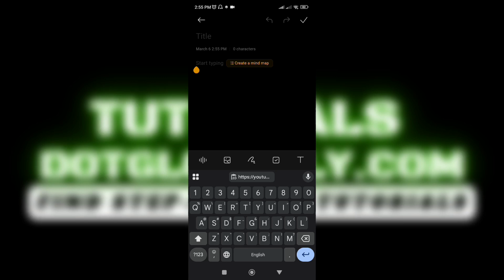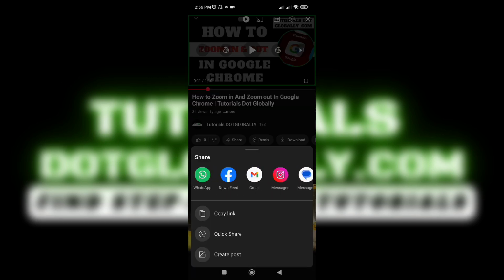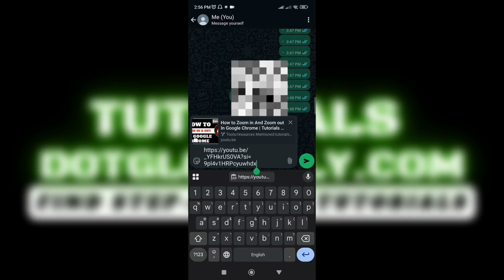How to Copy YouTube Video ID or URL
Need to copy a YouTube video ID or URL? In this tutorial, we’ll show you how to quickly find and copy the video link or extract the video ID using mobile. Perfect for sharing, embedding, or using in API integrations!